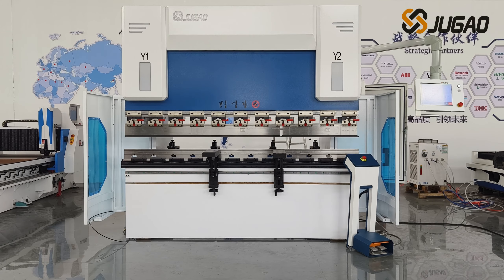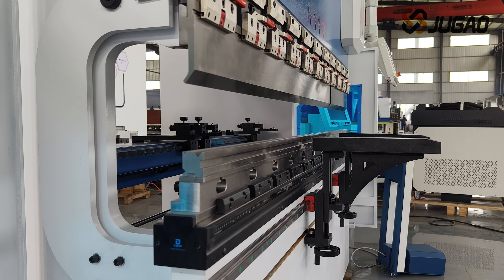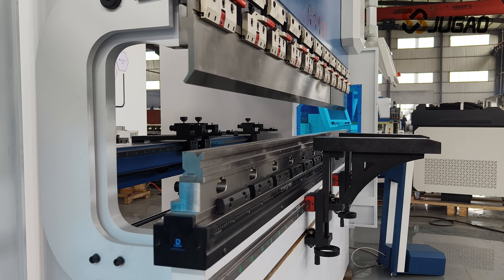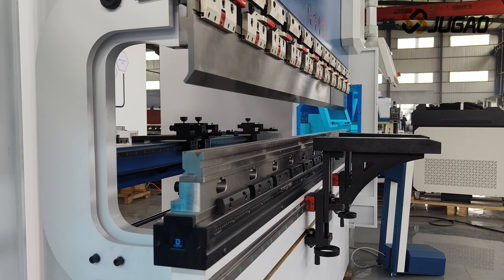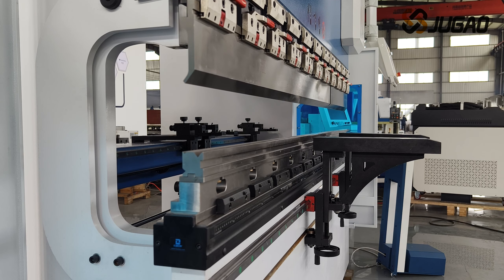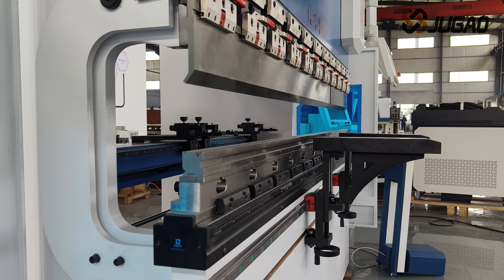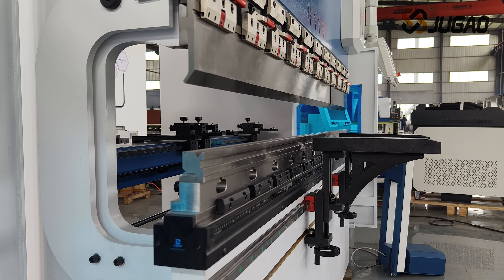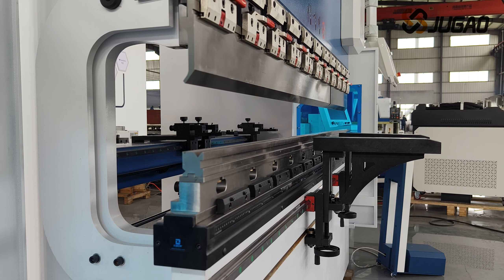Plegadora hidráulica con tope trasero de 6 ejes. El modelo de controlador CNC es Cybelect Touch 15.